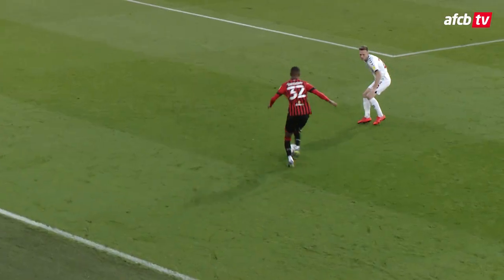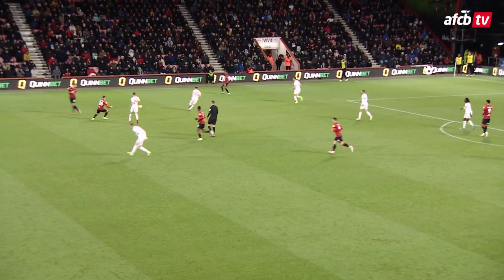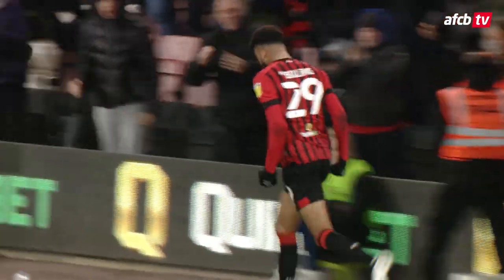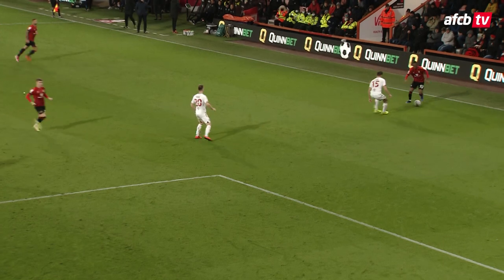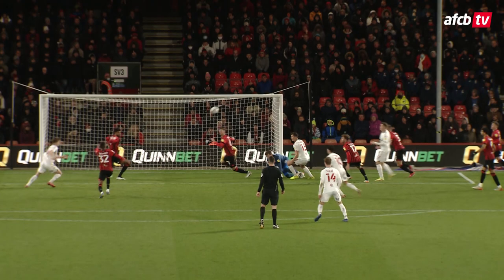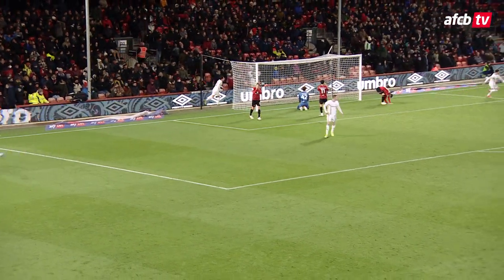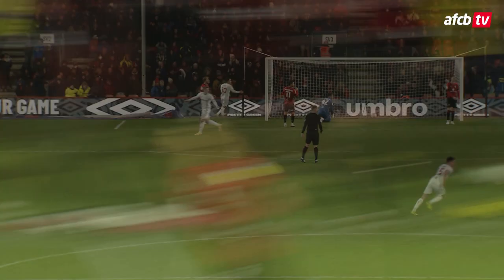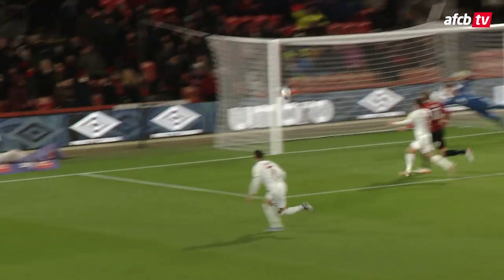Another point on the board 📈 | AFC Bournemouth 2-2 Coventry City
Watch the highlights of today's 2-2 draw at home to Coventry City as Jaidon Anthony and Philip Billing got on the scoresheet.